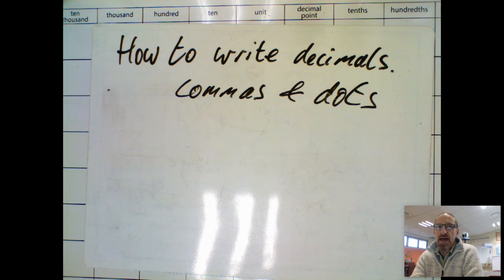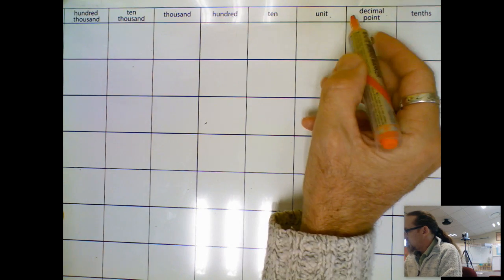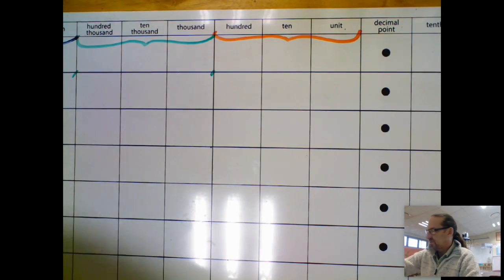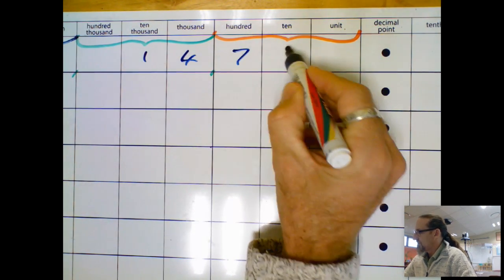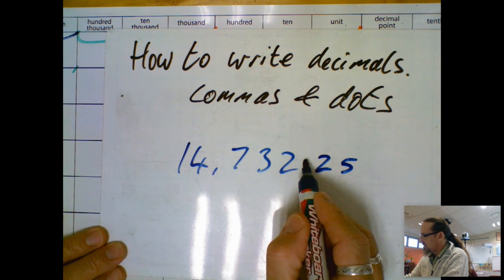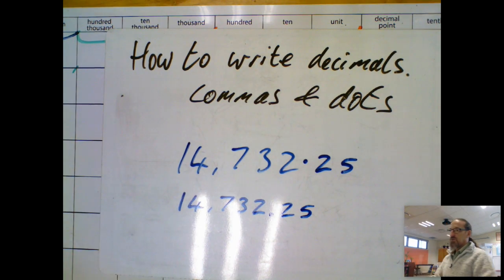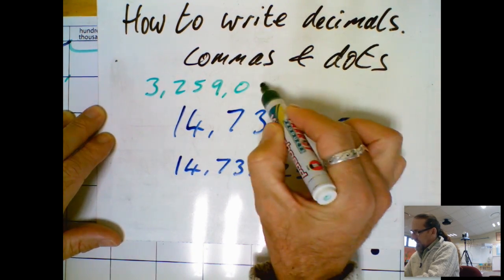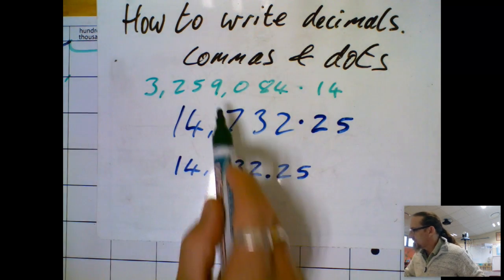How to write decimals